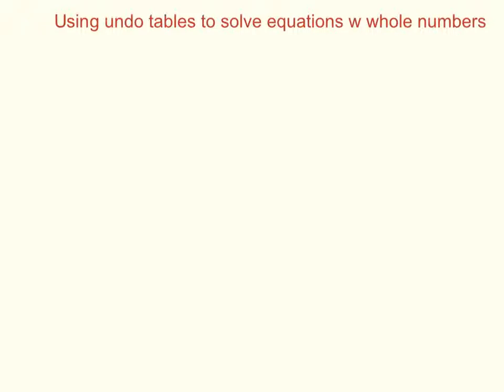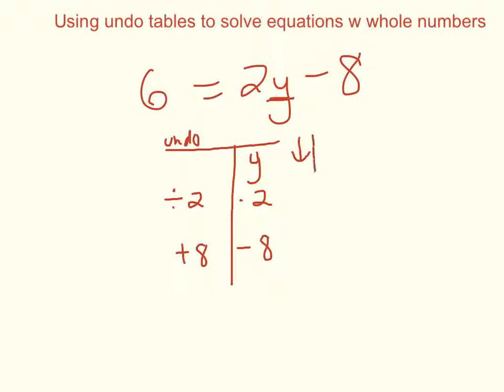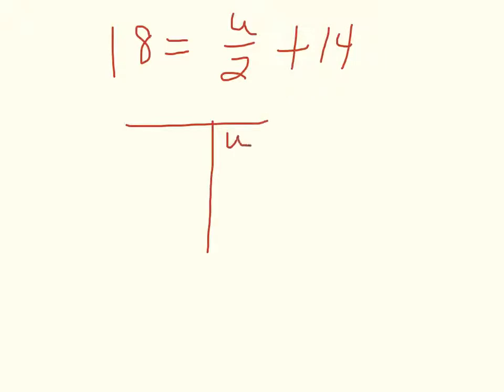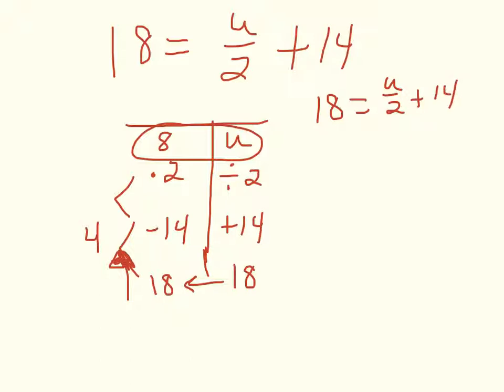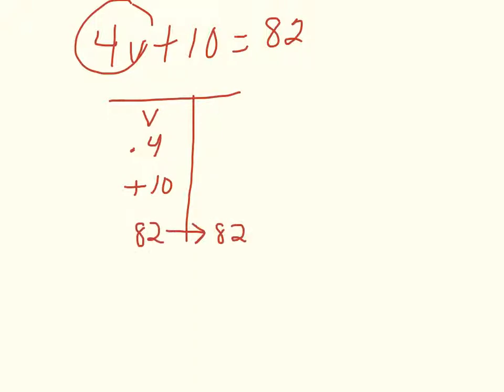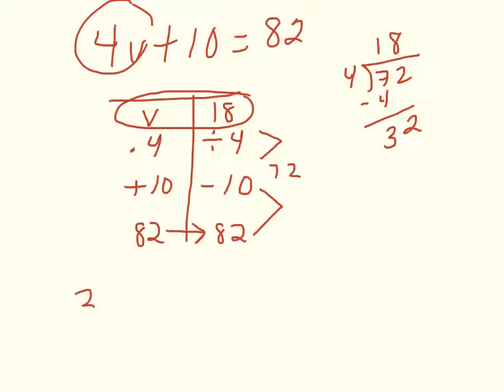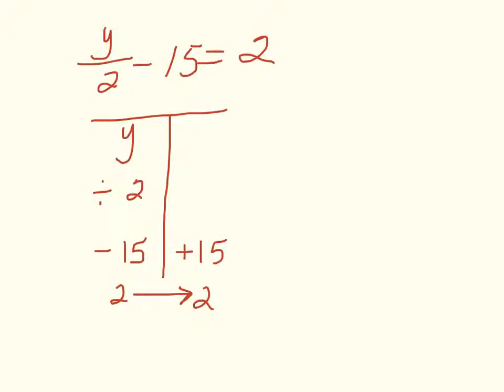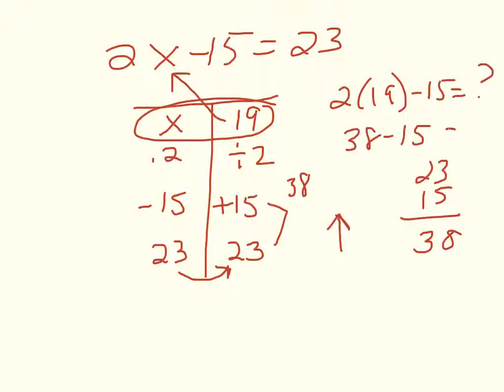using undo tables to solve 2 step equations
Solving 2-step equations using undo tables rather than the more traditional type of solving methods